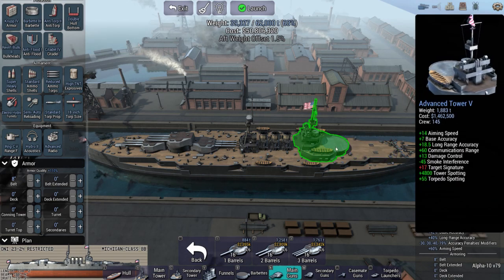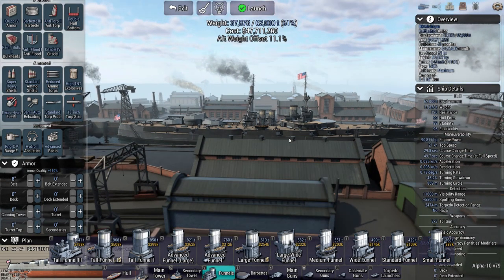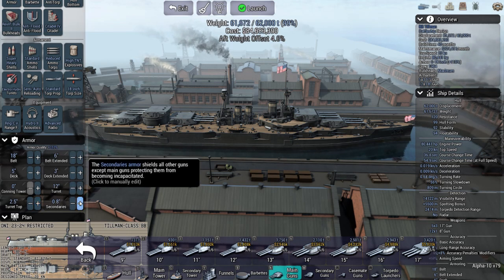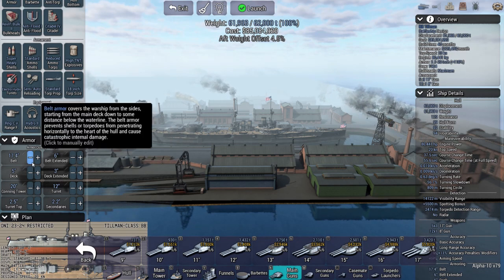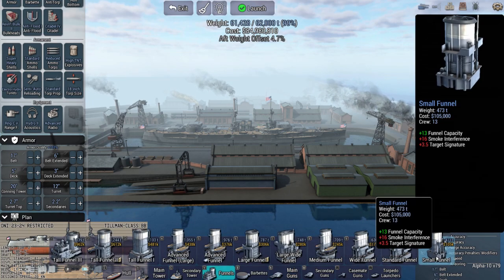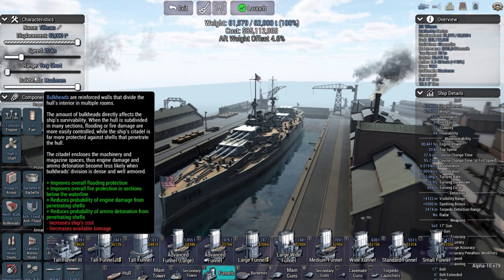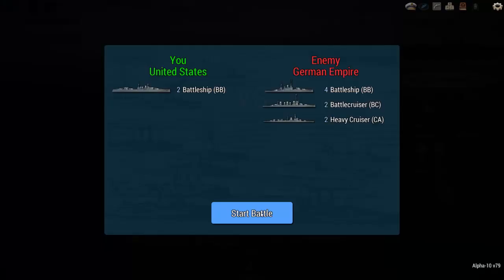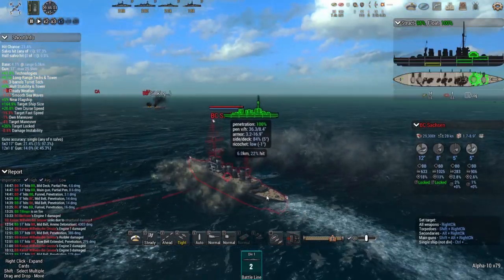(Ultimate Admiral Dreadnoughts) Attempting to make a Tillman style Battleship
Apologizes for this video being very long but the designing took for ever, which brings me to ask if y'all want me to cut the designing part of future video's please let me know in the comments. In this video i try to build the Tillman style battleship, trying to stay true as possible to the design, to see the specifications of the Tillman style designs here's the link to the designs of the ship

And one for the U.S Navy's original design's for the South Dakota Class